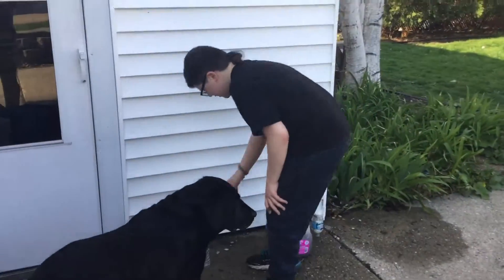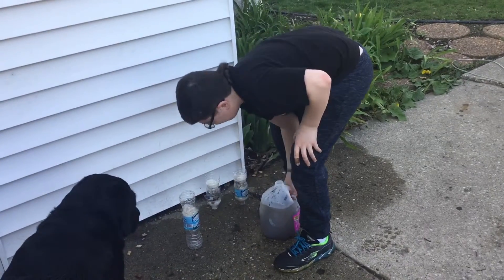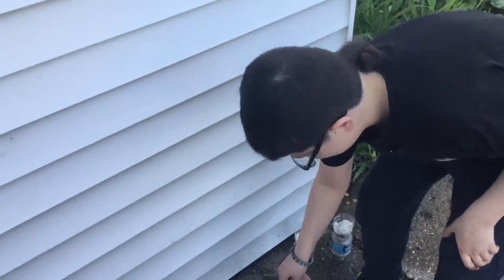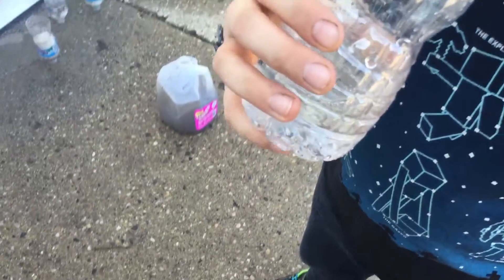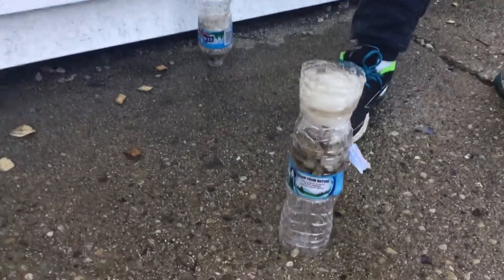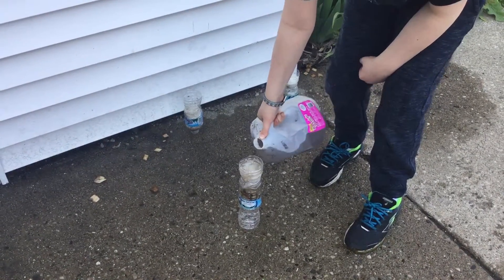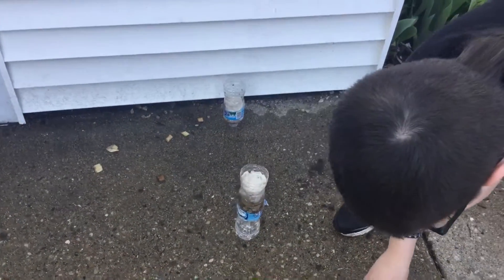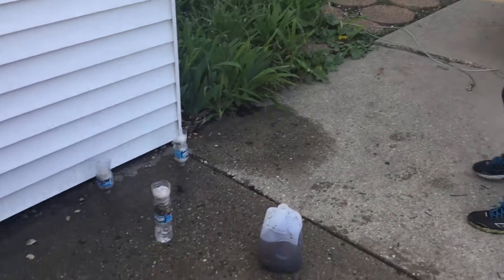Finding out the best water filter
Hi we’re doing a group experiment I want to do a couple experiments but if you like this one go to go check out Hayden‘s channel which is my brother and see you later.